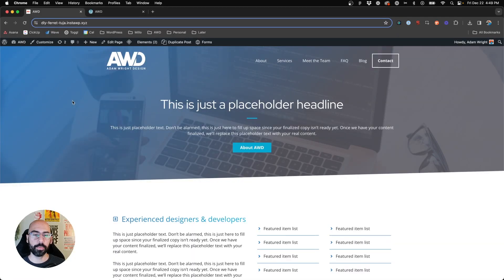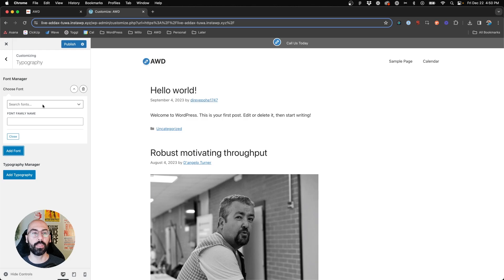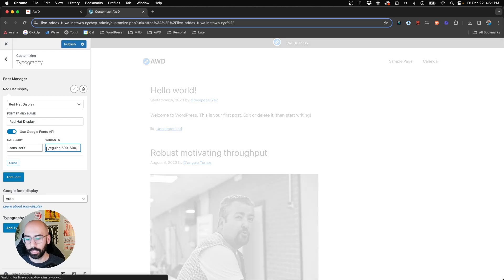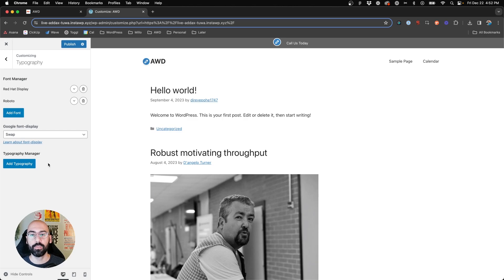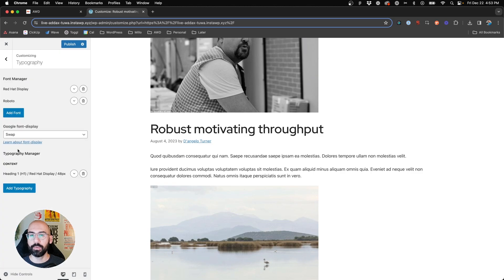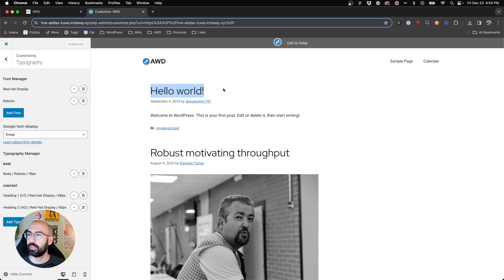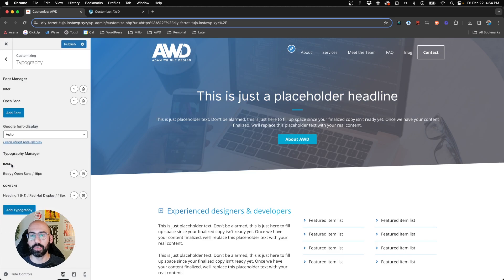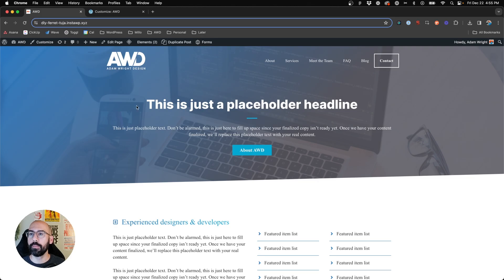How to Setup & Change Fonts in GeneratePress Theme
If you're wondering how to setup or change your fonts in GeneratePress theme, I walk you through it on both a fresh install and an established website as well.